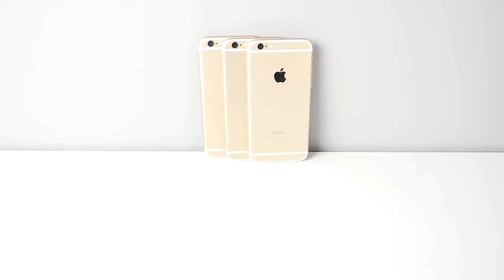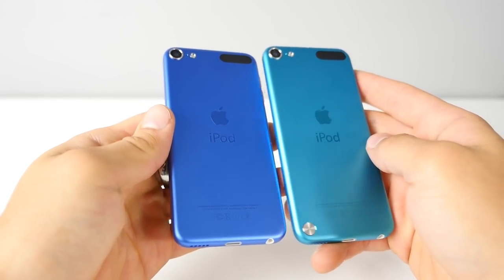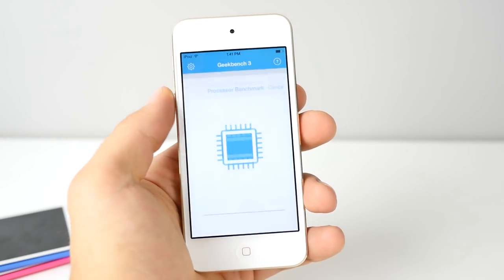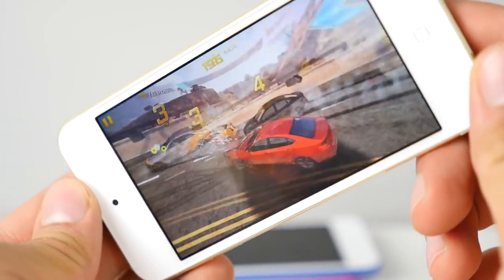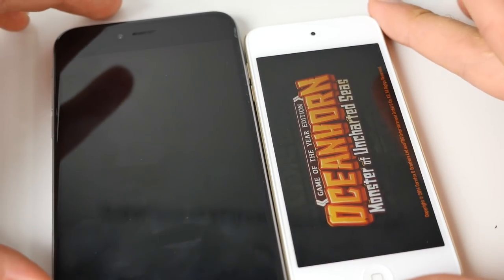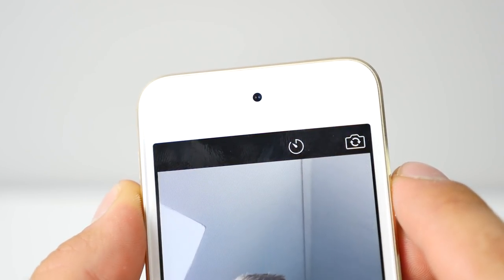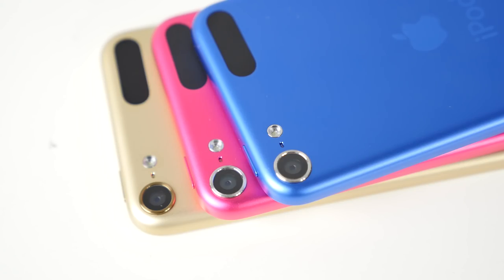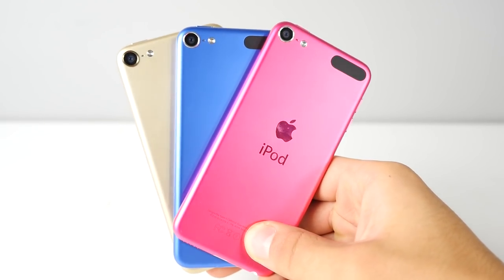iPod Touch 6th Generation Review - 2015 iPod Touch 6G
All New Apple iPod Touch 6th Generation Review. Ultimate iPod Touch 6th Gen Detailed Review. 6G Camera, Speed Test, Puppy Test, Features & More.